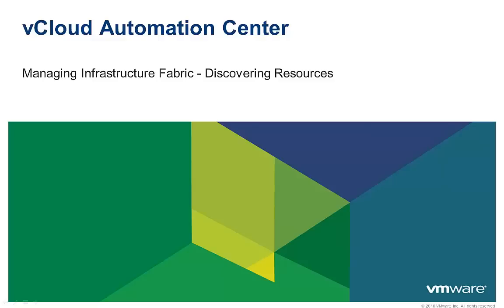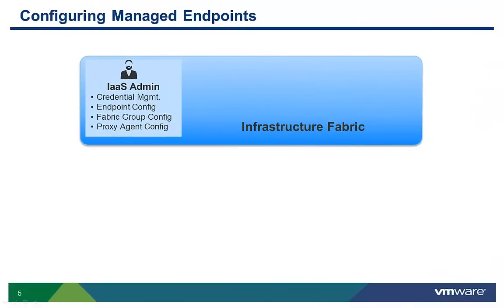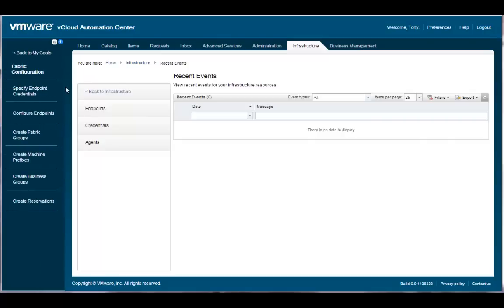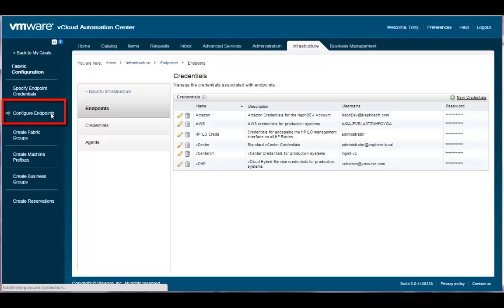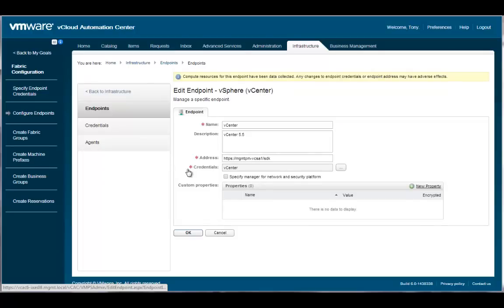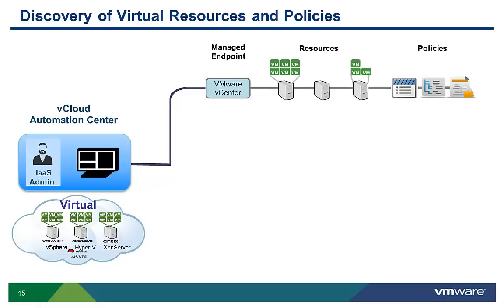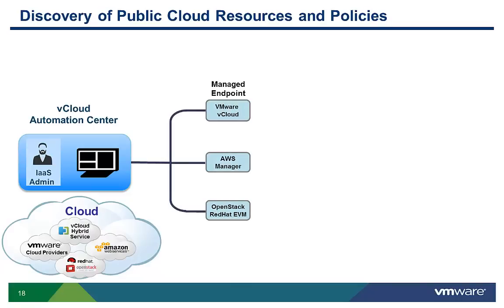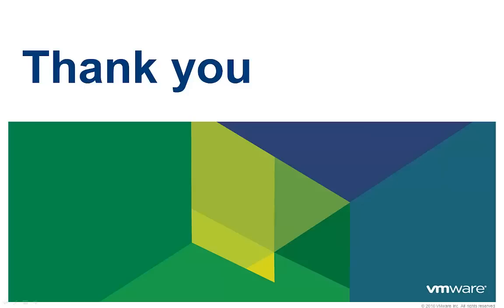VMware vCAC 6.x: Managing Infrastructure Fabric - Discovering Resources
This video will focus on the IaaS admin's responsibility to maintain Endpoint credentials and configure endpoints which is how vCAC discovers and interacts with the underlying virtual, physical or cloud compute resources.